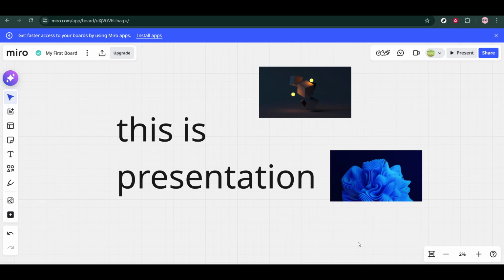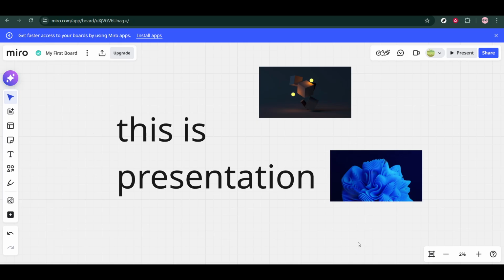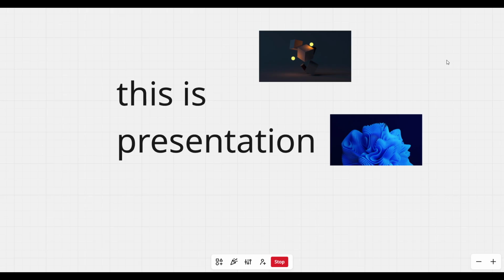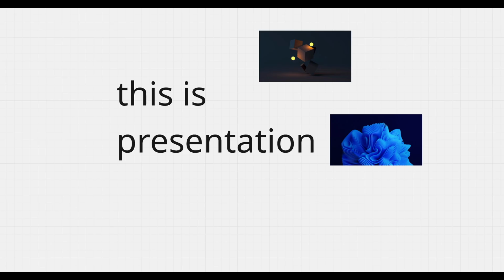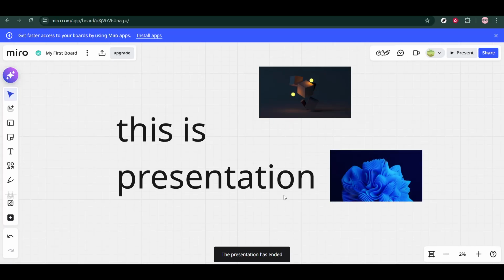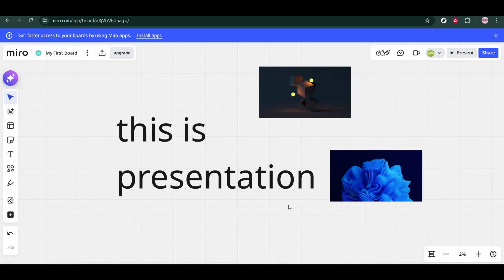How To Create A Presentation In Miro (2026 Easy Guide)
Learn how to create and present slides directly in Miro step by step.